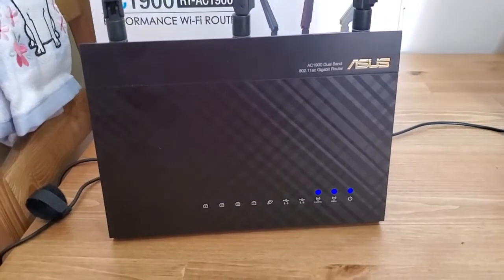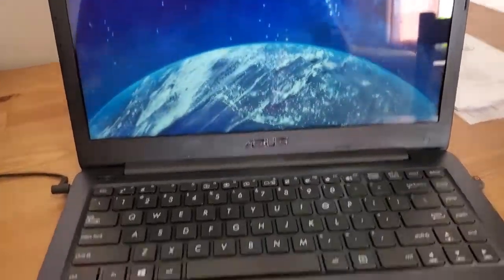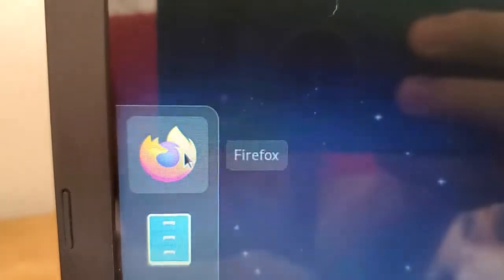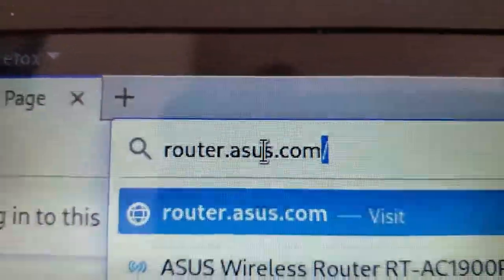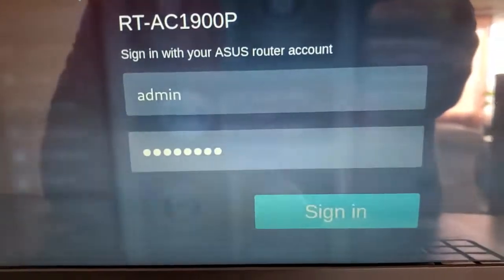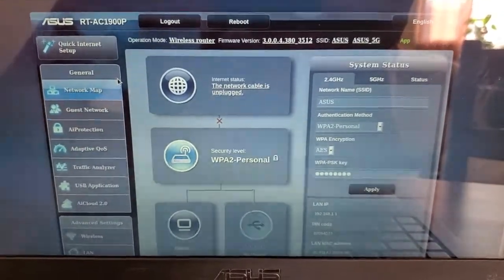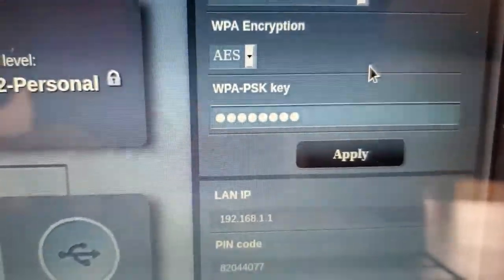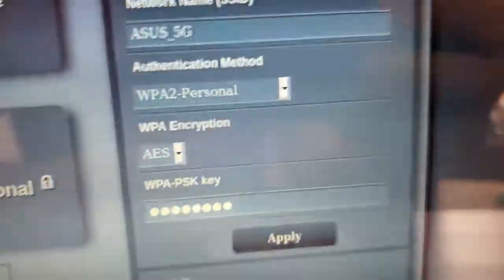How To Change Wifi Name & Password On ASUS RT-AC1900P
Eric shows How To Change Wifi Name & Password On ASUS RT-AC1900P